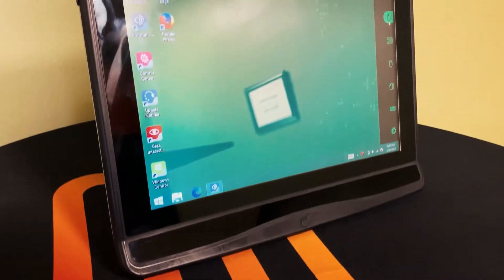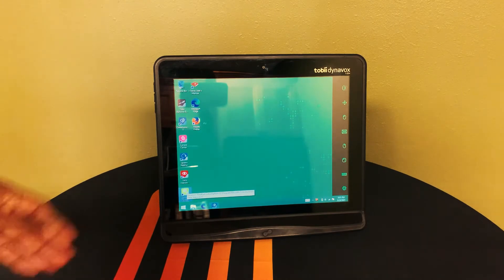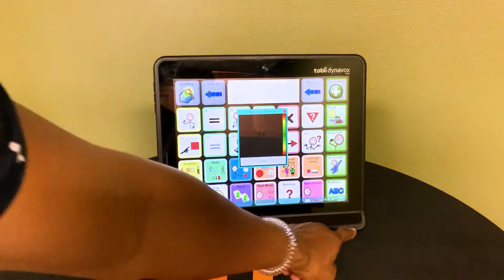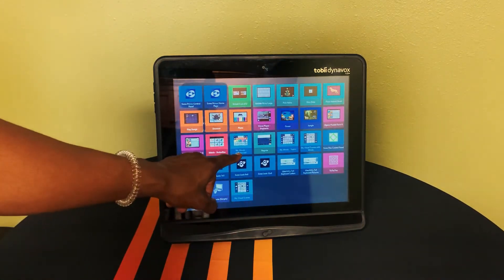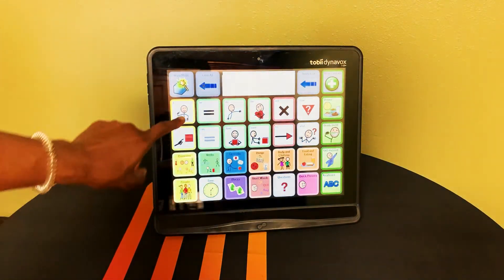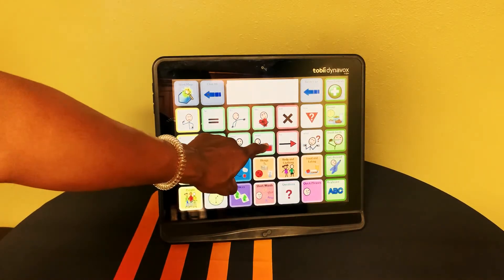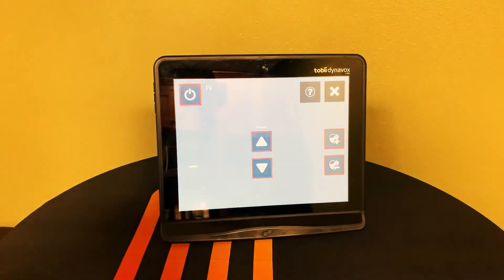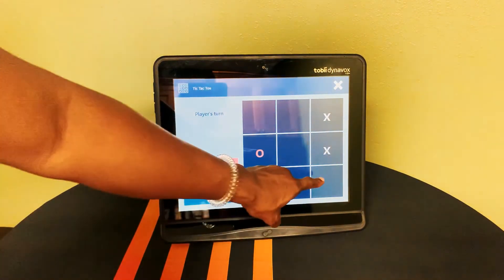Tobii Dynavox i15+ - Assistive Technology Video Demonstration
The Tobii Dynavox i15+ is a Windows computer with AAC apps, Home environmental controls, and Eye gaze technology all in one device. It is great for people who do not have normal use of their appendages and are in need of a reliable computer and communication device.